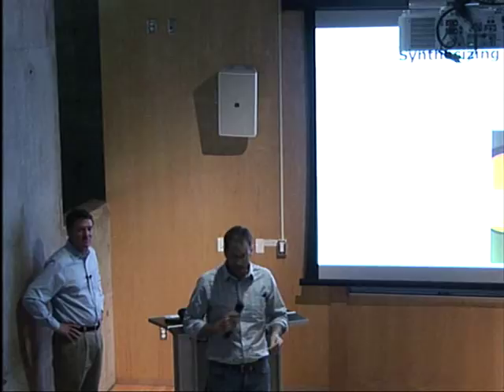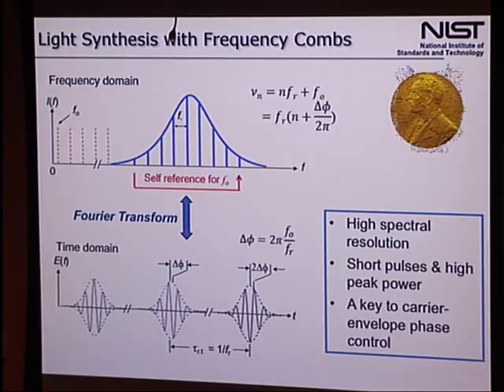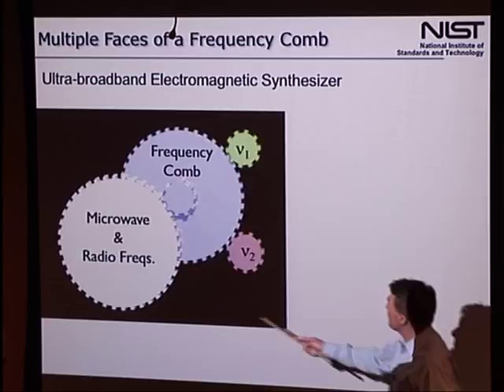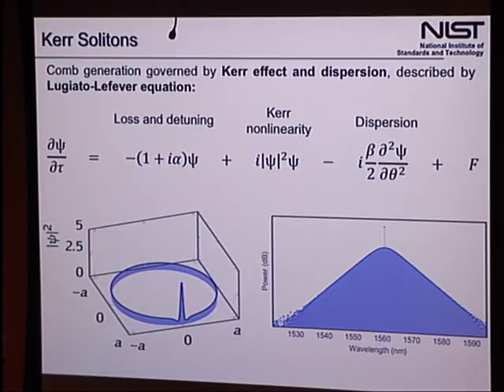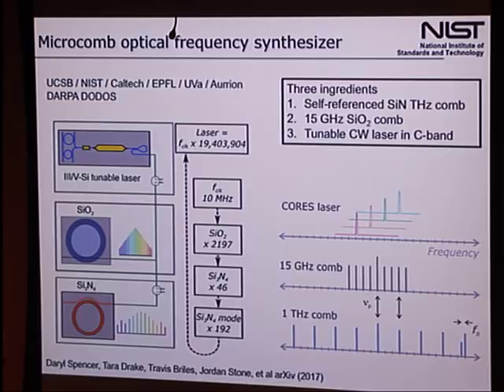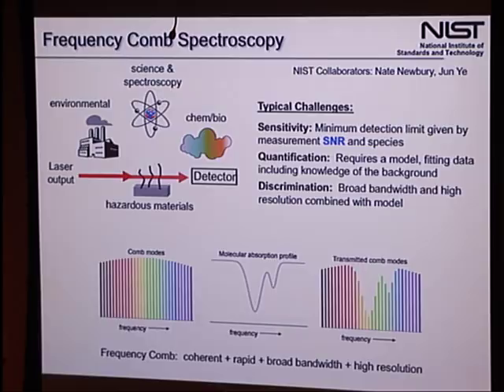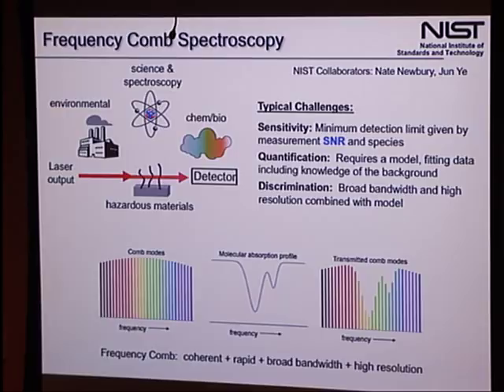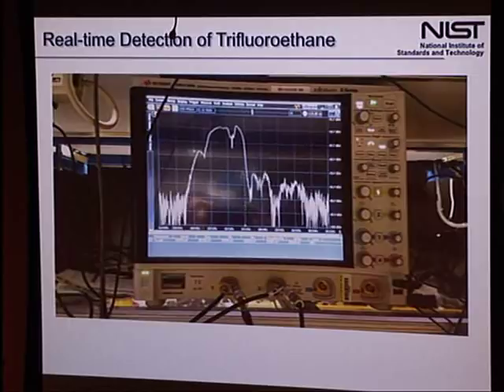Colloquium: Scott Diddams - Synthesizing Light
Title:
Synthesizing Light

Abstract(s):
Frequency synthesis is ubiquitous in all aspects of our modern technological society, with examples being found in wide ranging applications from computing, communications and navigation systems to sensors and scientific instrumentation. Historically, the generation and precise control of electromagnetic radiation has been confined to the radio frequency and microwave domains, but “light gears” based on optical frequency combs provide the opportunity to dramatically expand the synthesis bandwidth to cover the entire terahertz and optical domains as well.  In this talk, I will describe the laser and photonic tools we use to synthesize light with precise control over its phase and frequency.  This is the basis of a new generation of optical clocks that now track time to 18 digits, as well as the driver of applications we are pursing in fields ranging from infrared trace gas sensing to astronomy. Finally, I will present light synthesizers based on parametric oscillation in low-loss microresonators. Such miniature devices open the possibility for optical frequency synthesis on a photonic-integrated-chip that will be an enabler of future technological and scientific advances.

Speaker Bio(s):
Scott Diddams is a Fellow of the National Institute of Standards and Technology (NIST) where he carries out experimental research in the fields of precision spectroscopy and metrology, nonlinear optics, microwave photonics and ultrafast lasers.  He received the Ph.D. degree from the University of New Mexico in 1996.  From 1996 through 2000, he did postdoctroral work at JILA, NIST and the University of Colorado.  Together with colleagues at JILA, he built the first self-referenced, octave-spanning optical frequency comb and used it to produce carrier-envelope phase stabilized pulses.  Since 2000, Diddams has been a research physicist at NIST and is the leader of the Optical Frequency Measurements group.  He has continued the development of optical frequency combs and pioneered their use in optical clocks, tests of fundamental physics, novel spectroscopy in the visible and mid-infrared, and ultralow noise frequency synthesis.  In recent years, special attention has been given to infrared frequency comb sources as well as high repetition rate laser-based and microresonator frequency combs, which are being explored for applications in microwave photonics and astronomy.  Dr. Diddams was a recipient of the Department of Commerce gold and silver medals for "revolutionizing the way frequency is measured” as well as the Presidential Early Career Award in Science and Engineering (PECASE) for his work on optical frequency combs. He is a Fellow of the Optical Society of America and the American Physical Society, and a Professor Adjoint at the University of Colorado.